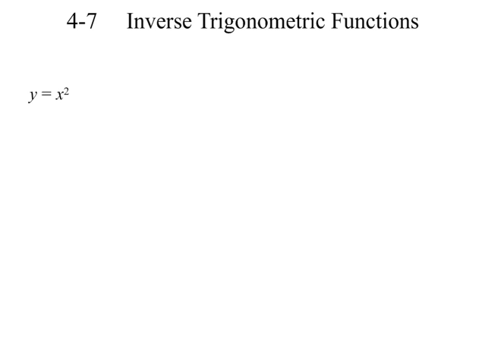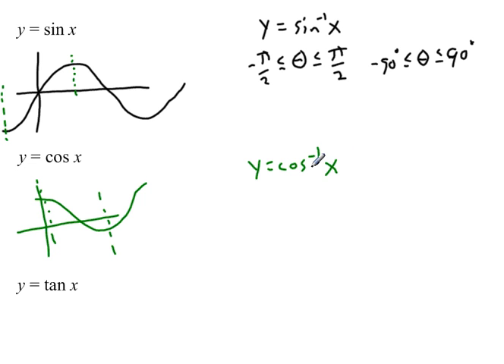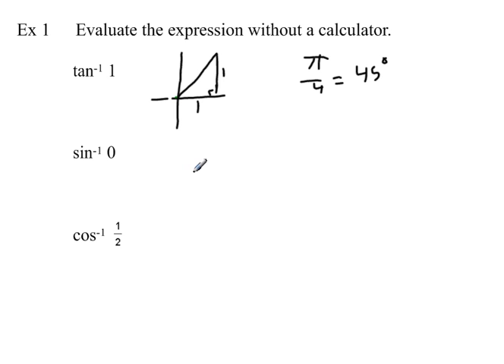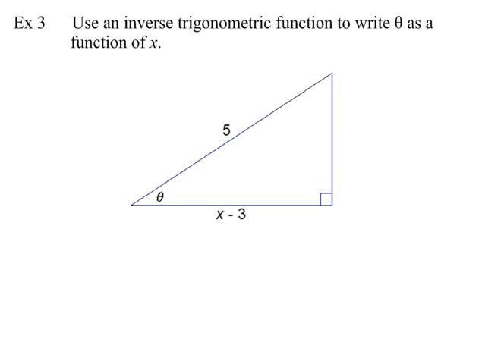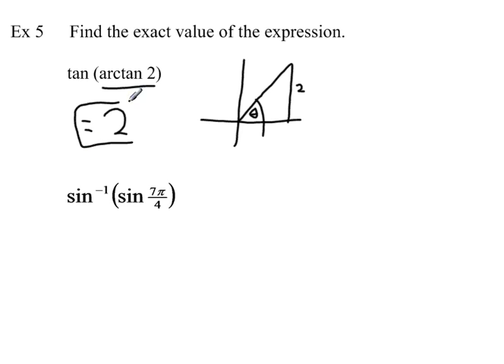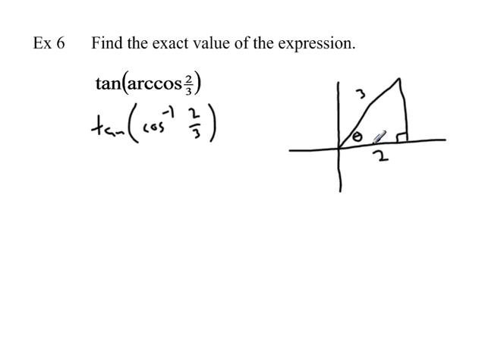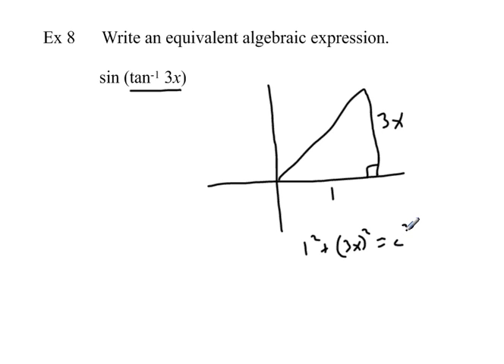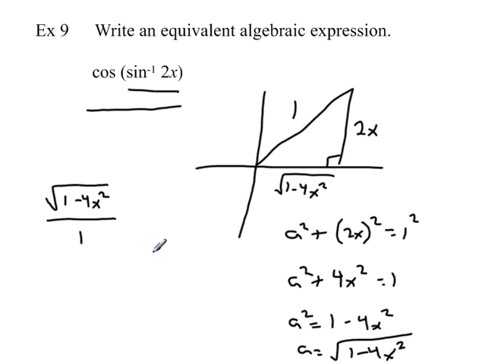Precalculus 4 7 Notes